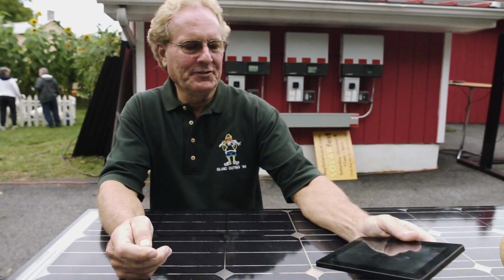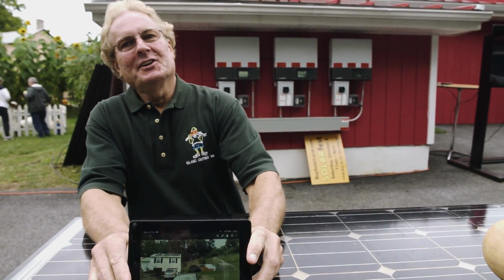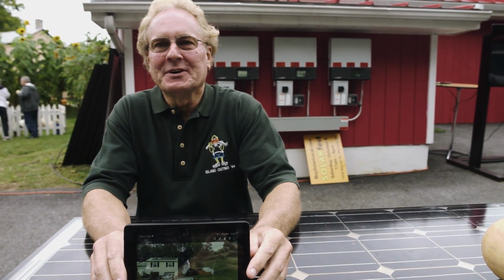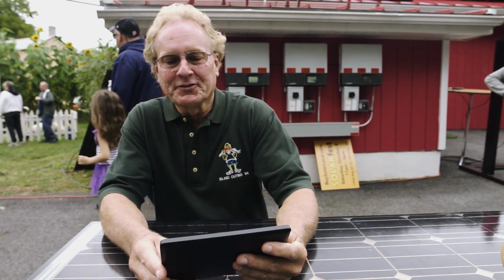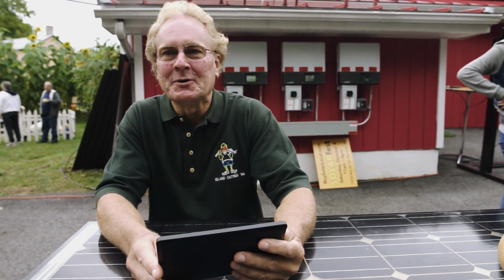WE HAD A STILT WALKER! SolarFest 10/8/16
In case you missed our Solarfest Event October 8th, here's a quick snippet of what you missed! We were so happy so not only see new faces but also old ones that have already installed with us and just came to support! If you want to know when we have another event like this, then make sure you keep up with us on Facebook (Sunpower by New York State Solar Farm) and also Instagram (@NewYorkStateSolarFarm)! Until next time!

Solar Facts:
There are now one million distributed PV systems installed in the United States.